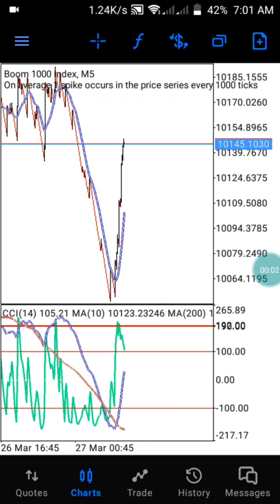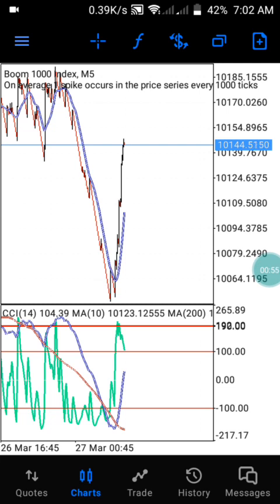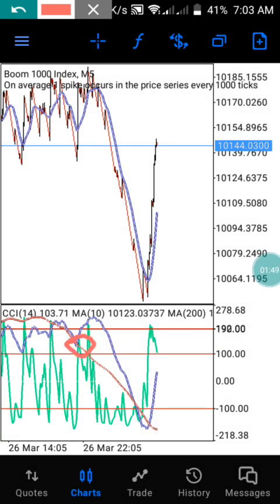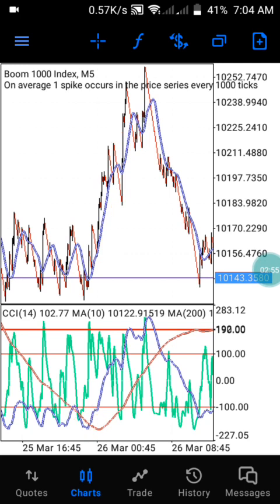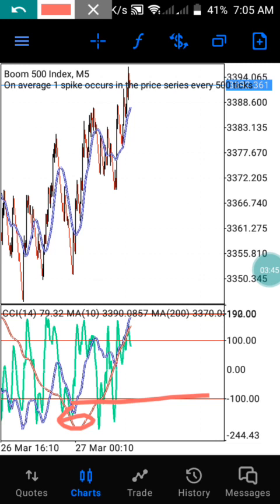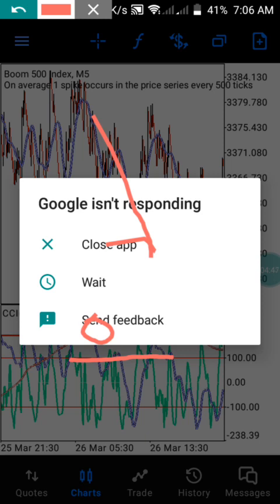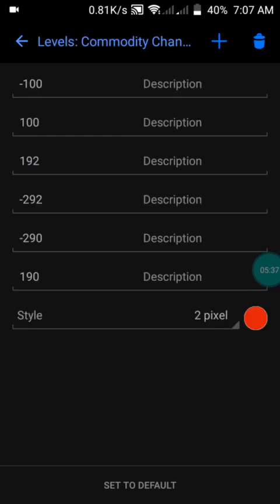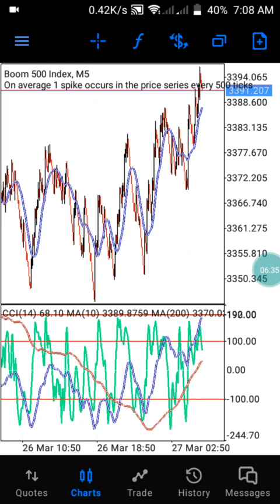BOOM INDEX BILLIONAIRES SECRET STRATEGY NEVER LOSE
Looking to learn the secrets of some of the world's wealthiest individuals? Look no further than the Boom Index Billionaires Secret Strategy Never Lose video.

In this video, you'll discover the insider tactics and strategies that billionaires use to achieve success and grow their wealth. From managing risk to leveraging opportunities, this video will reveal the key principles that the world's top billionaires follow to ensure they never lose.

You'll learn about the importance of diversification, how to identify high-potential investments, and the mindset and habits that have enabled some of the most successful billionaires to build and maintain their wealth over time.

Whether you're an aspiring entrepreneur or simply interested in learning more about the strategies of the world's wealthiest individuals, this video is a must-watch. So tune in now to discover the Boom Index Billionaires Secret Strategy Never Lose and take your financial success to the next level.